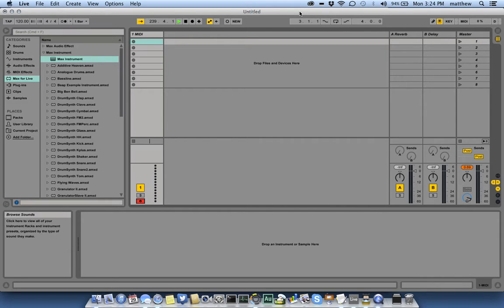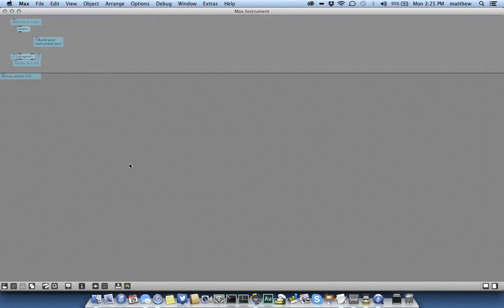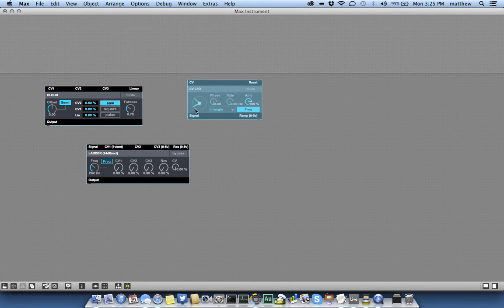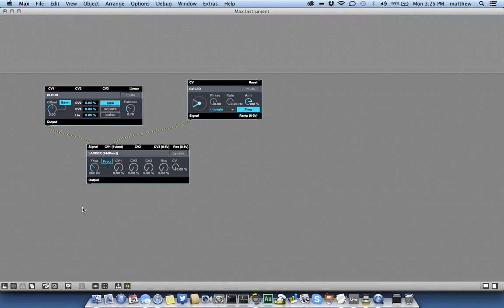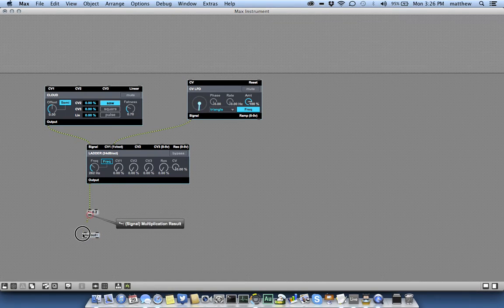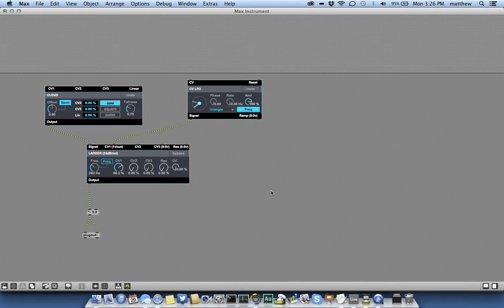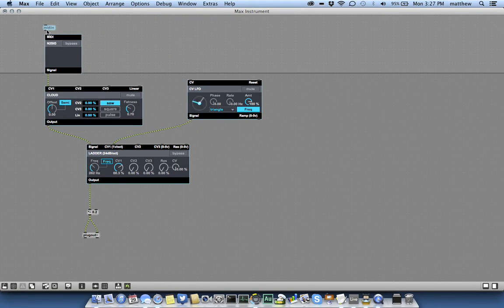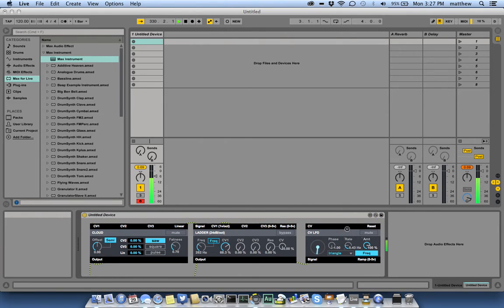Beap: How to create a maxforlive instrument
Note: since this video was made, there are now Beap modules that handle the maxforlive conversion for input and output. On input, use a /MIDI/MIDI in module plugged into a /MIDI/MIDI to Signal module, and for audio output, use an /Output/M4L output module.